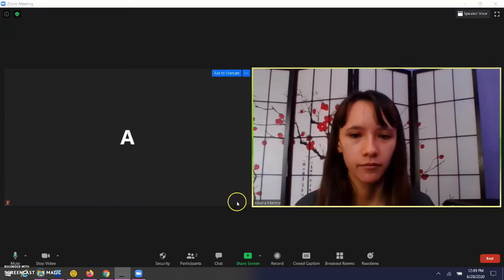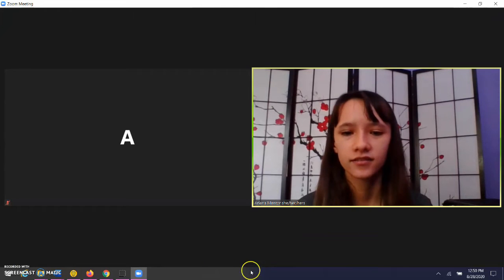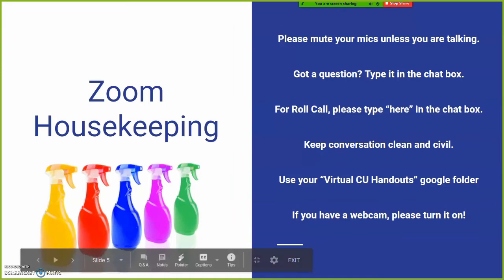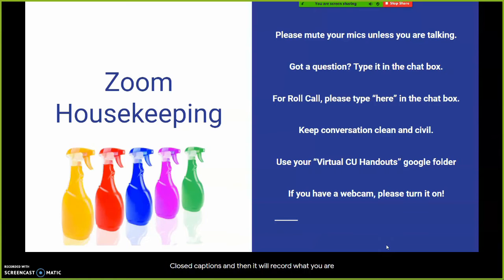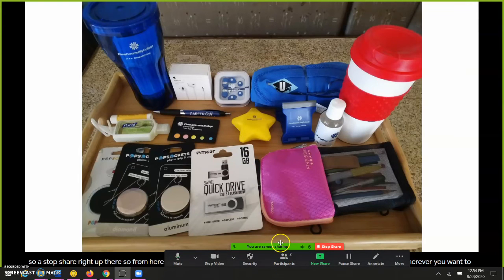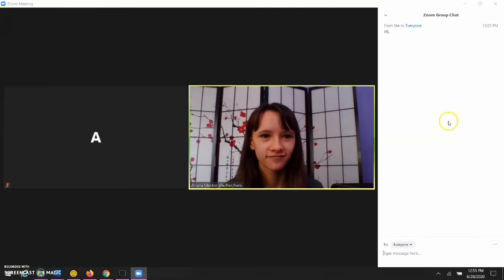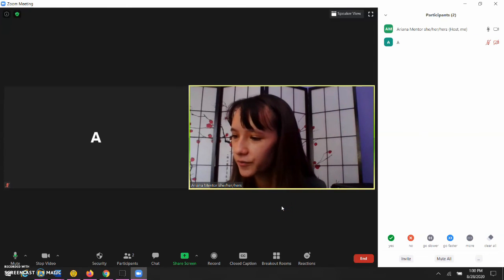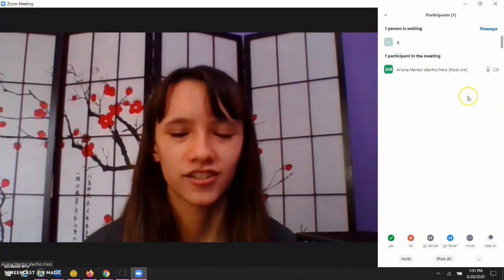Zoom host and co host tutorial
Training tool for Zoom hosts and cohosts during Pima's FYE Virtual Programming